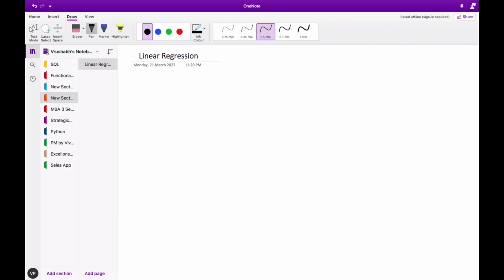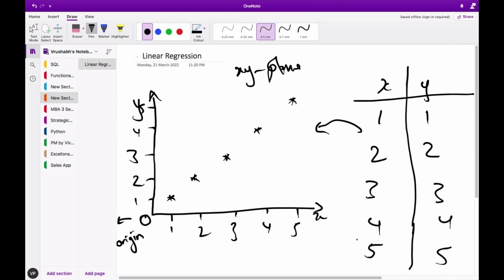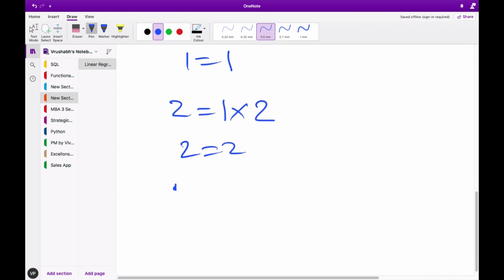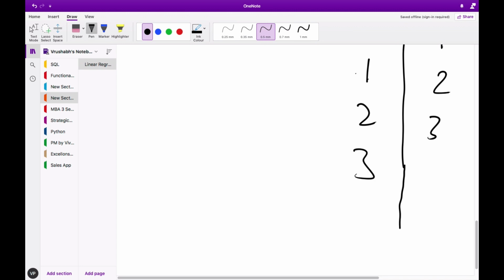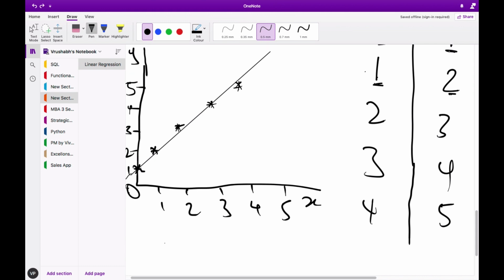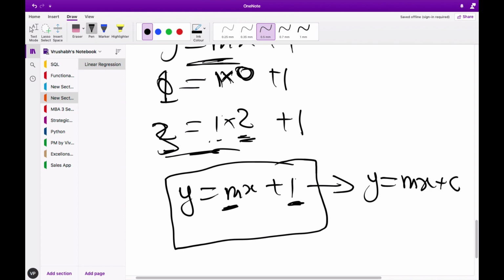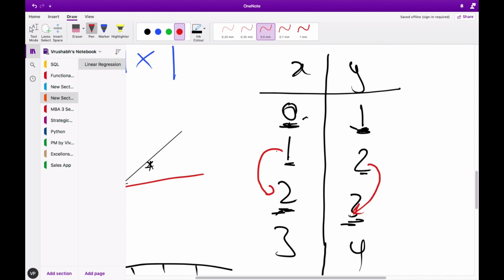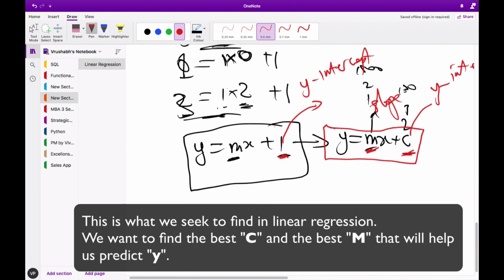Conceptual Understanding of Linear Regression